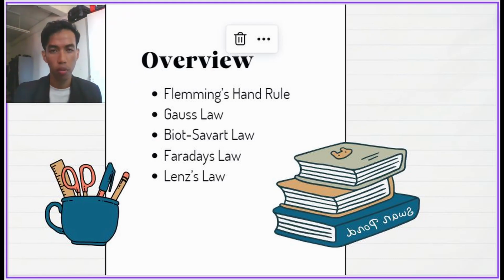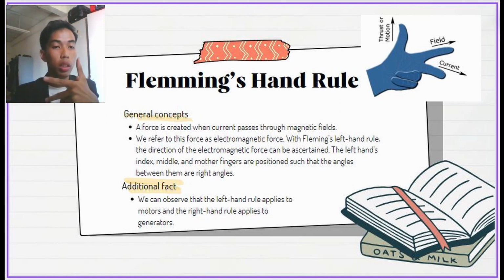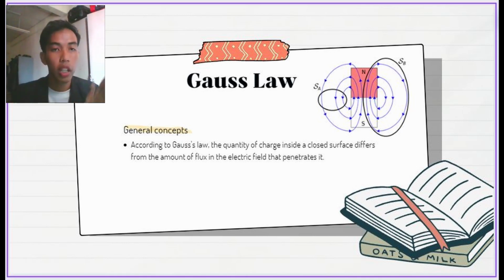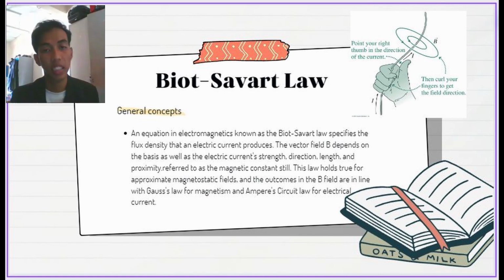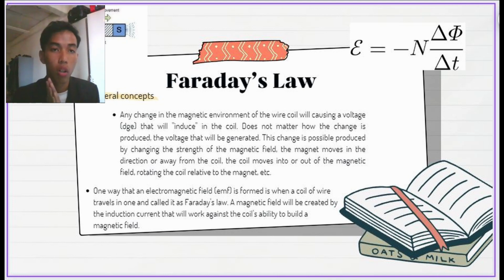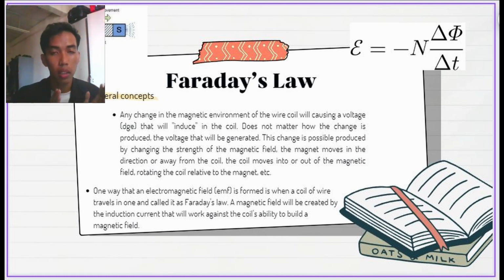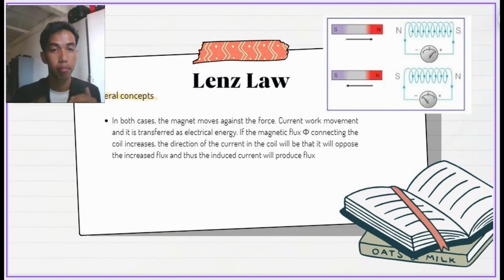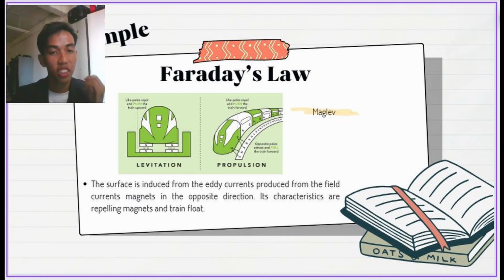Electromagnet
MUHAMMAD ZHARFAN ILMI BIN BAKRI
DB220139